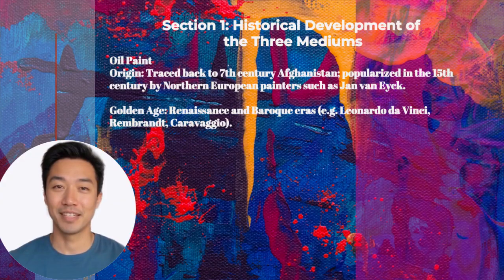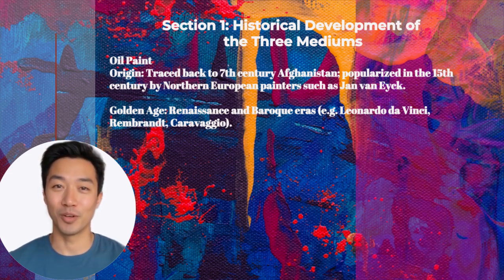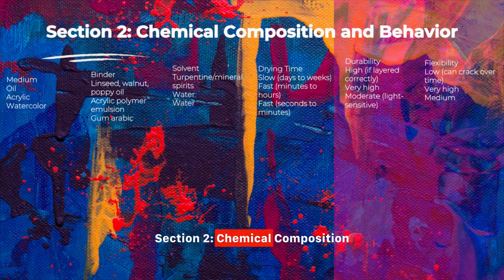PAINTING TECHNIQUESOIL, ACRYLIC, WATERCOLOR Module 1 Introduction to Painting Mediums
In this foundational module, you will embark on a deep exploration of the major traditional painting mediums: Oil, Acrylic, and Watercolor. This module is not just an introductory survey, it is an immersive journey into the history, chemistry, techniques, material science, and artistic potentials of each medium.
We will dissect how each medium behaves physically and chemically, the origin of its adoption in various art movements, and how its properties can either challenge or empower the artist. This module builds a strong intellectual framework, allowing artists to choose a medium not just by preference, but by purpose and creative alignment.
Learning Objectives
By the end of this module, you will be able to:
Understand the historical evolution of oil, acrylic, and watercolor painting.

Identify the chemical composition and functional properties of each medium.

Compare and contrast the advantages and limitations of each.

Recognize key styles, artists, and art movements associated with each medium.

Make informed choices about which medium to use for specific artistic goals.

Section 1: Historical Development of the Three Mediums
Oil Paint
Origin: Traced back to 7th century Afghanistan; popularized in the 15th century by Northern European painters such as Jan van Eyck.

Golden Age: Renaissance and Baroque eras (e.g. Leonardo da Vinci, Rembrandt, Caravaggio).

Reputation: Symbol of mastery and prestige in classical European art.